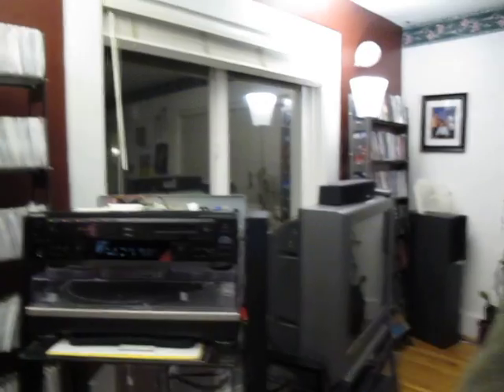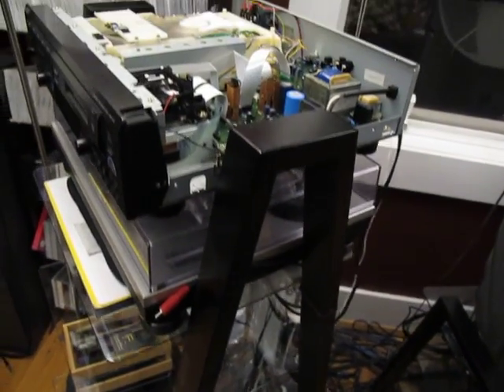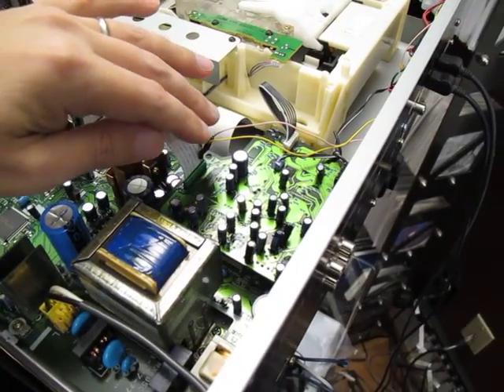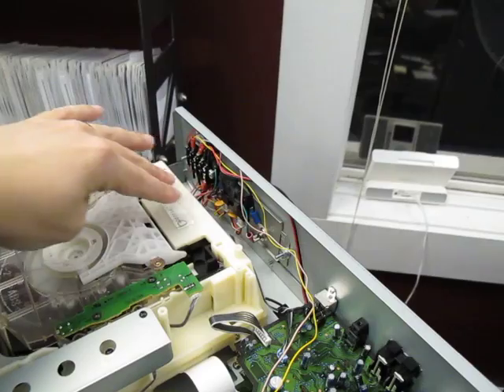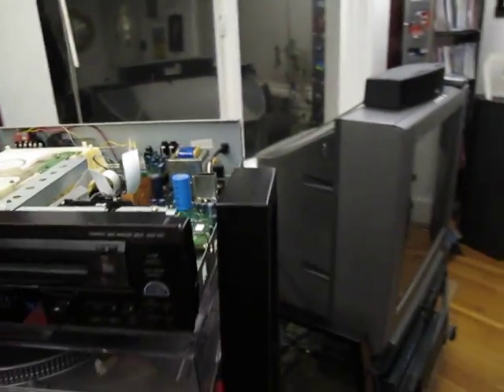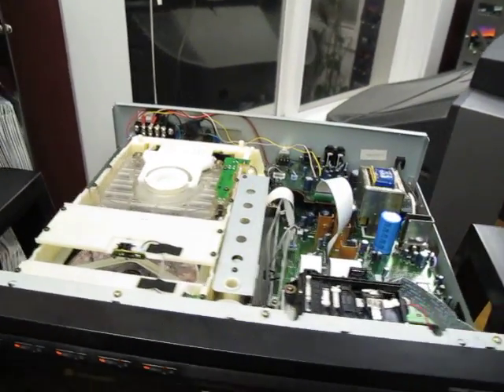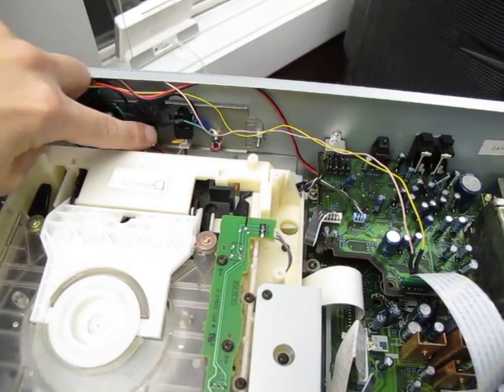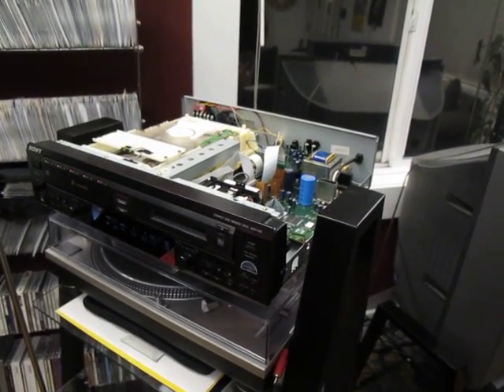Sony MXD-D5C Minidisc Recorder / 5 CD Changer Combo Deck, modified for S/PDIF Digital Optical TOSlink Output and S/PDIF Digital Coaxial Output - work-in-progress nearly complete.

Very Special Thanks to Admin sfbp Stephen at Sony Insider forums for the personal dialogue as I worked through this mod.